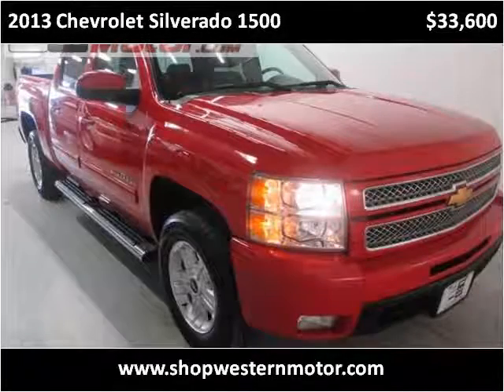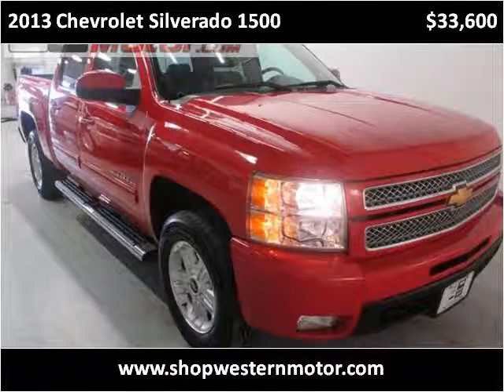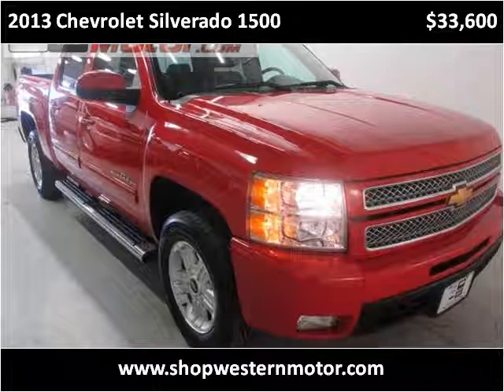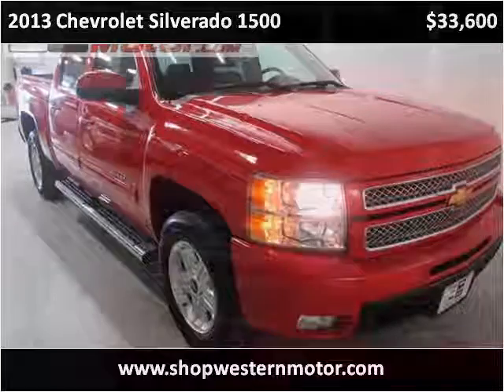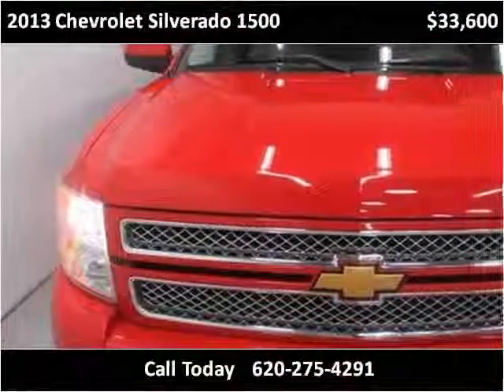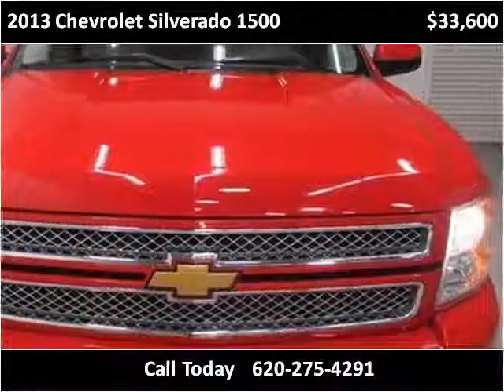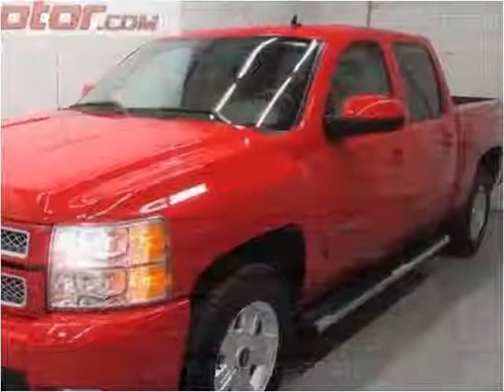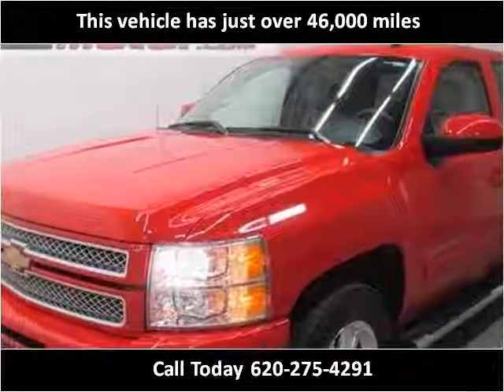2013 Chevrolet Silverado 1500 Used Cars Garden City KS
This 2013 Chevrolet Silverado 1500 is available from Western Motor Buick / GMC .